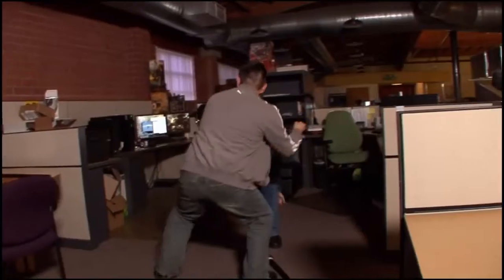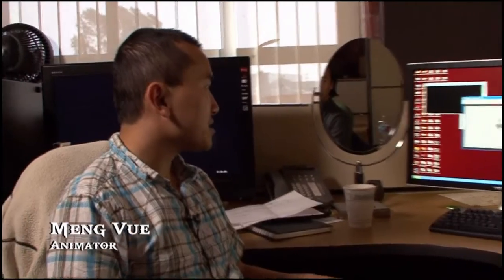God of War* 3 REMASTRIADO ANIMATION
I hope enjoy the video if you did make sure subscribe my channel following me on twitter check my twich help me to get 100 like share when you friend by Last-Prince comment below